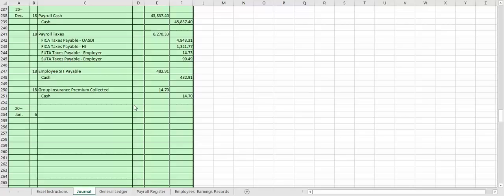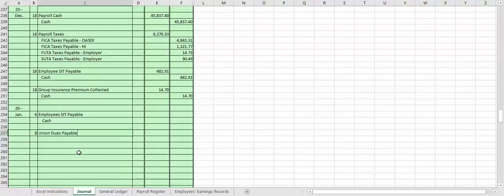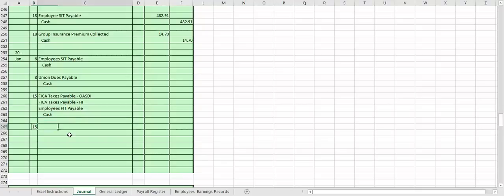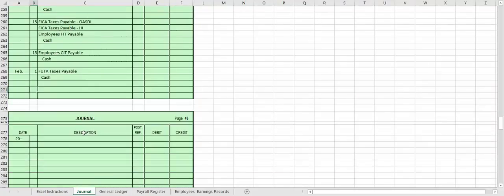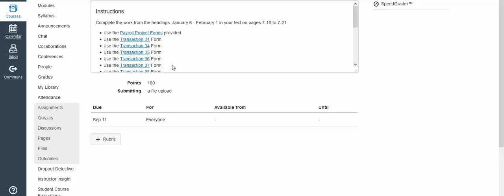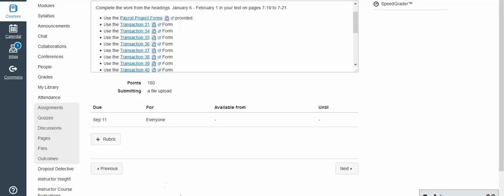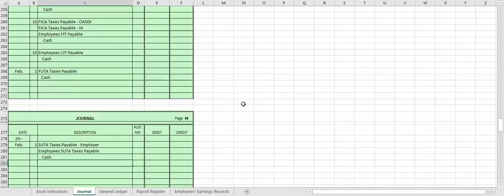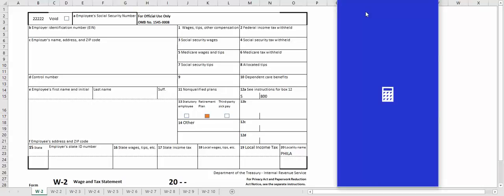Payroll Project Part 3